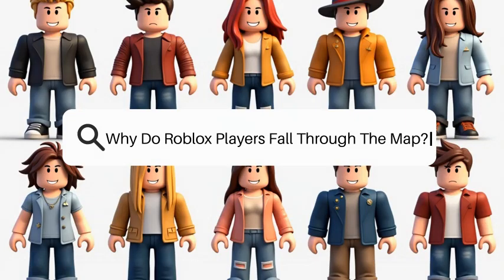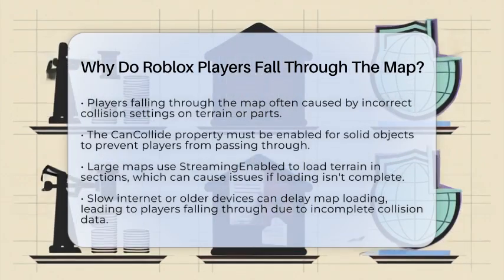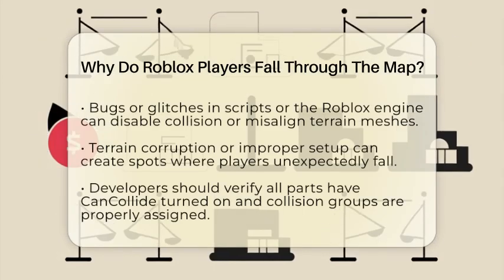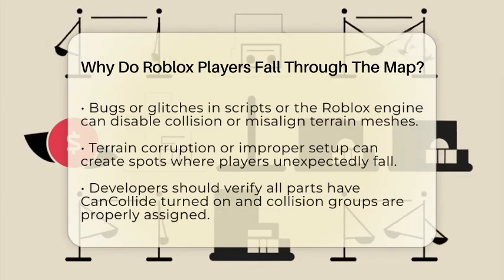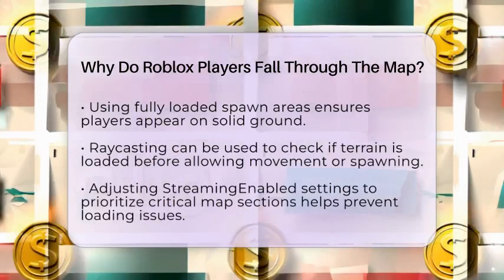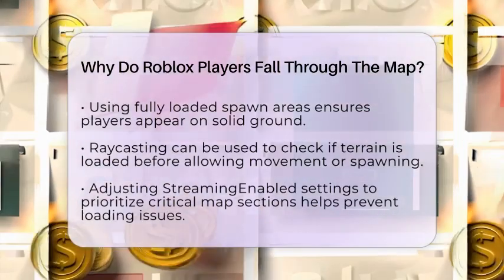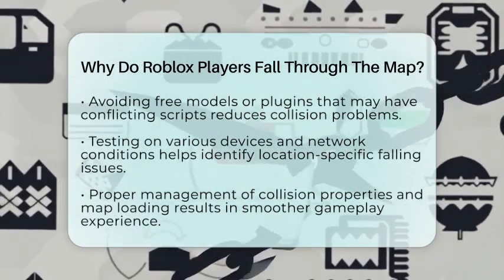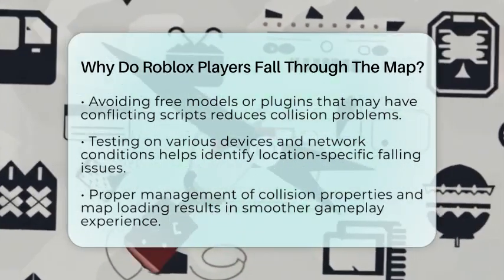Why Do Roblox Players Fall Through The Map? - Open World Tycoons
Why Do Roblox Players Fall Through The Map? Have you ever experienced players falling through the map in Roblox? In this informative video, we'll explain the common reasons why this happens and how to fix it. Whether you're a beginner building your first game or a seasoned developer refining your project, understanding these issues is essential for creating a smooth gaming experience. We'll cover important topics like collision settings, map loading processes, and potential bugs that can cause terrain or player physics to misbehave. You'll learn how to check and set the CanCollide property correctly, ensure your terrain loads fully before players spawn, and avoid using unreliable models or plugins that might interfere with collision detection. Additionally, we'll share tips on how to use raycasting to verify terrain loading and how to manage StreamingEnabled settings for better performance. By following these best practices, developers can prevent players from falling through the map and improve overall gameplay. Whether you're troubleshooting a specific problem or looking to optimize your game, this guide provides practical solutions to common issues. Join us to learn how to create more reliable and enjoyable Roblox worlds.

About Us: Welcome to Open World Tycoons! Our channel is dedicated to all things Roblox, catering to both beginners and seasoned players alike. We provide tutorials on Roblox game creation, Roblox Studio, avatar customization, and scripting basics. Stay updated with popular Roblox games, learn how to earn Robux, and get essential Roblox safety tips. We also cover Roblox events and updates to keep you in the loop.